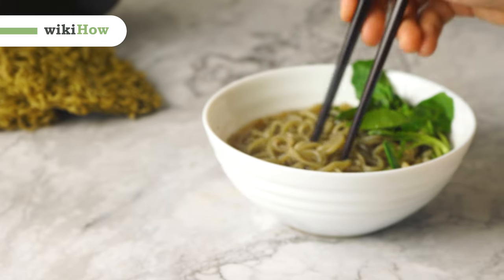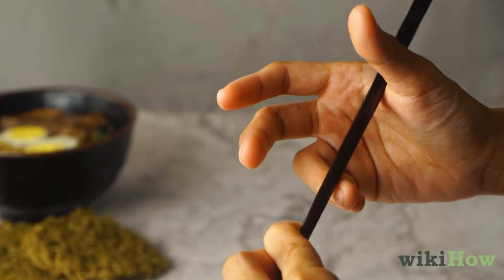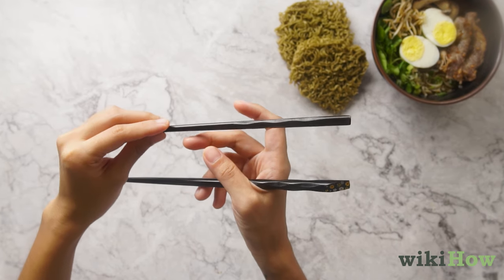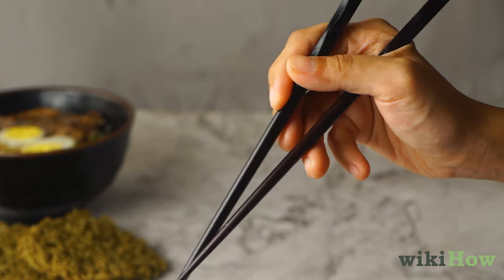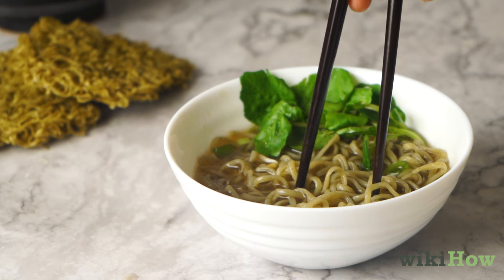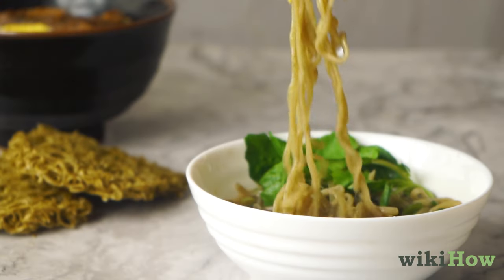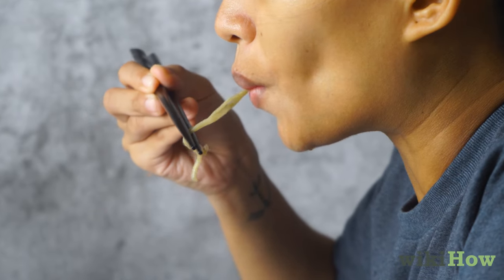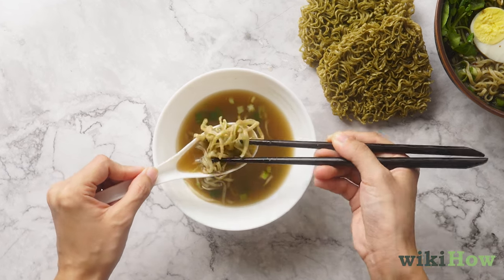How to Eat Noodles with Chopsticks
Learn the best way to eat noodles with chopsticks with this guide from wikiHow featuring Noodelist plant-based noodles

0:00 Gripping the chopsticks
0:20 Moving the chopsticks
0:30 Picking up noodles
0:48 Eating noodles with broth